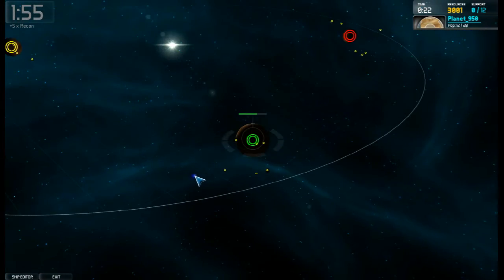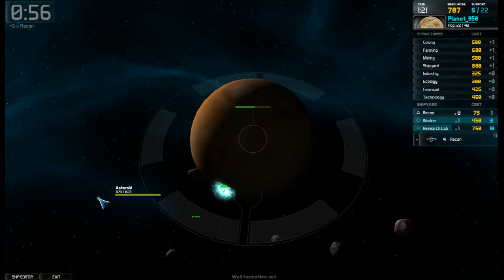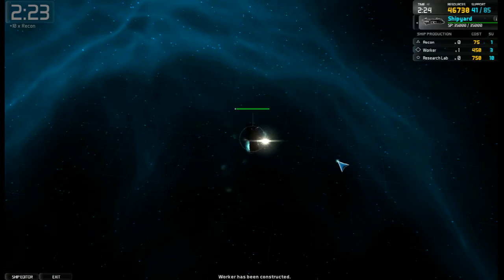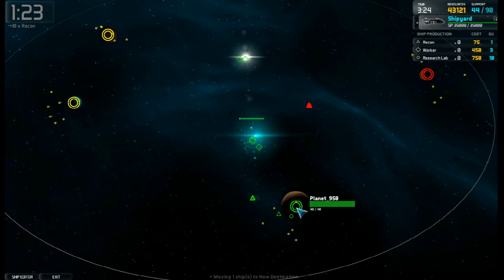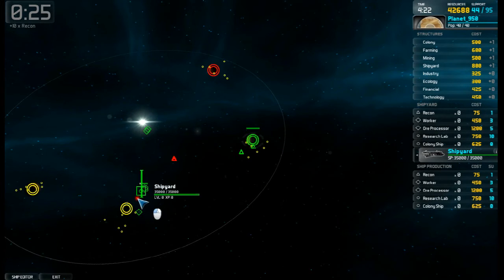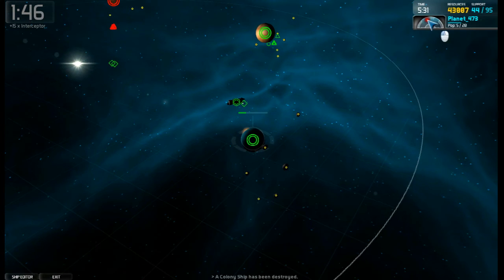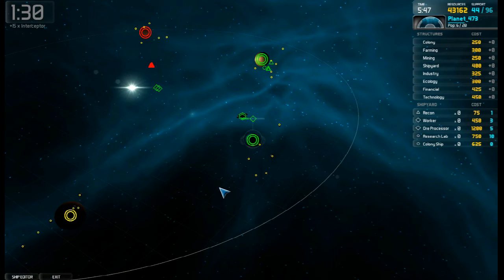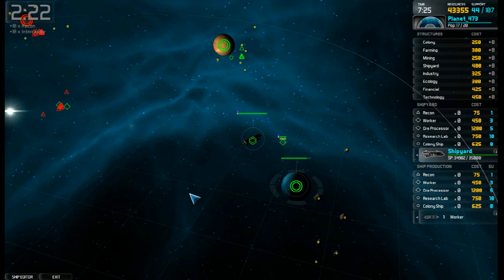SSC2 Space RTS game demo 8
planets are alive!